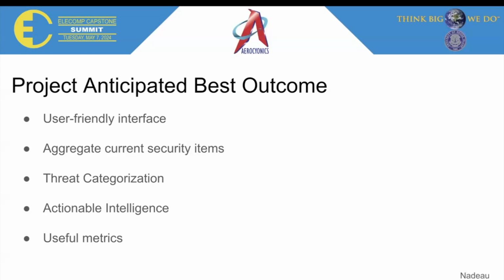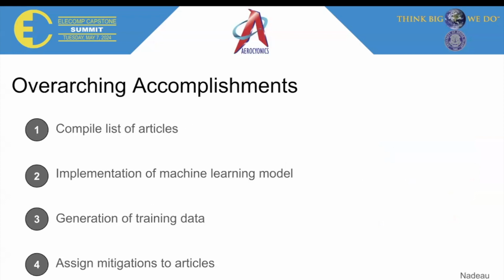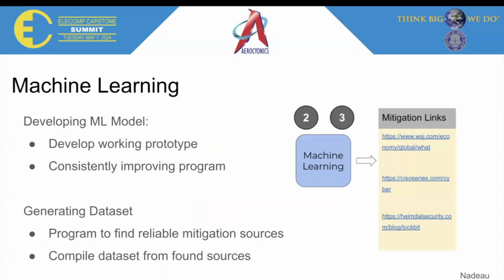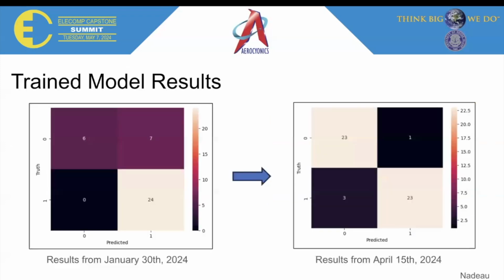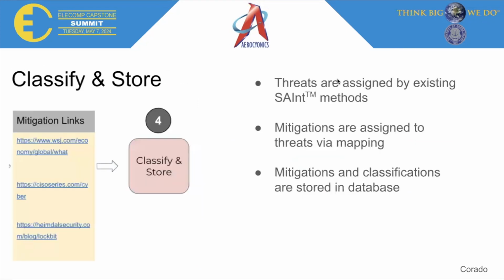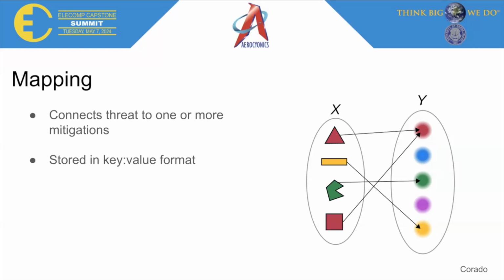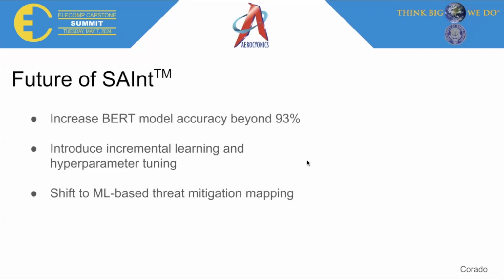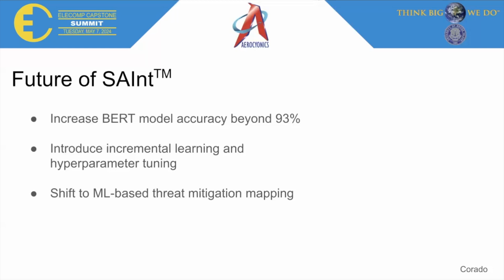Security Articles for Awareness, Outreach, Actionable Intel - 2024 ELECOMP Summit - Aerocyonics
Senior Computer and Electrical Engineering students from the University of Rhode Island present their final results of their Capstone Design project.  Each of the 15 teams has created a virtual presentation to supplement their live presentations in greater detail to showcase their accomplishments in engineering design.